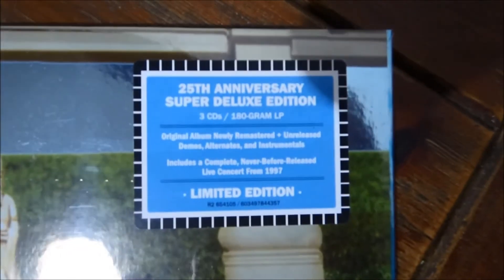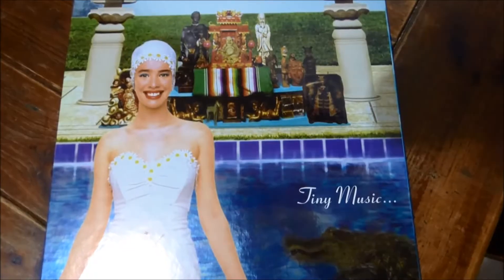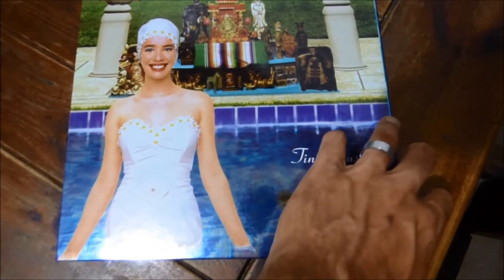Stone Temple Pilots 'Tiny Music...' Super Deluxe [Unboxing]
25th Anniversary Super Deluxe edition of 'Tiny Music... Songs From Vatican Gift Shop': Unboxing vid...